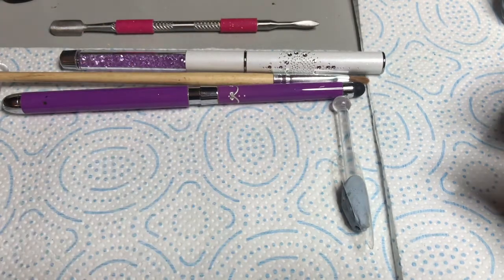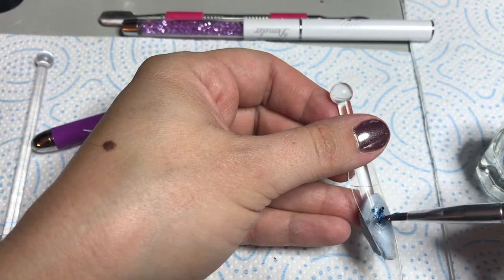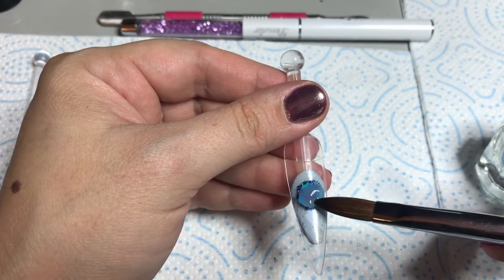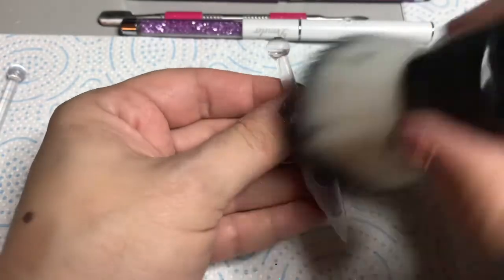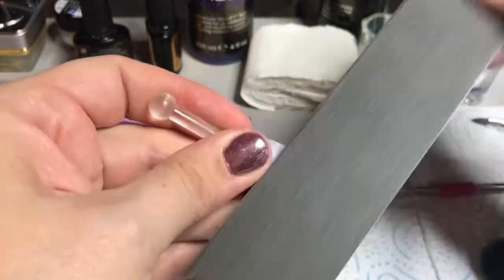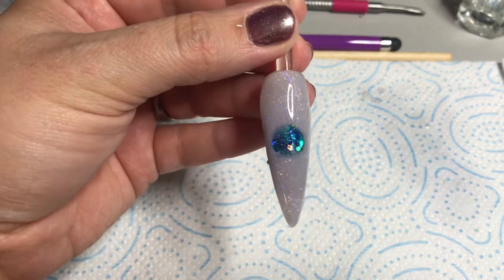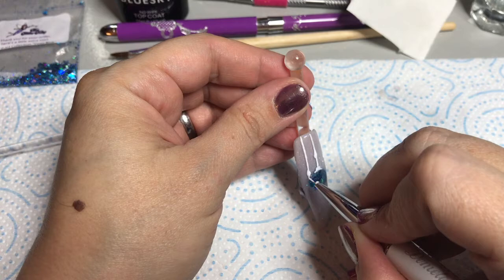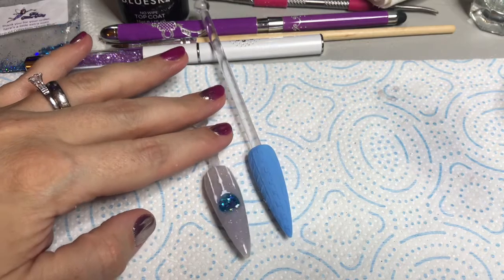How to make an Acrylic Bauble Nail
Thank you to those who requested this video.
Here is a list of products used and where to find them.
Maximum adhesion Monomer
Clear Powder
Crystal Glacier Powder
Nail Residue wipe off solution
Acetone
Glitter
Mermaid collection - Deep Blue
Crystal nail Royal Gel 01 white